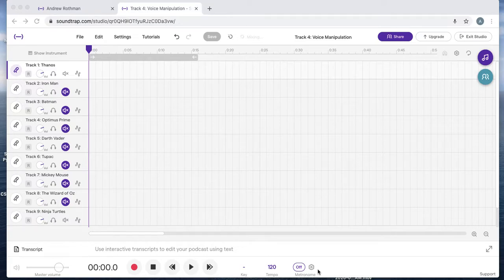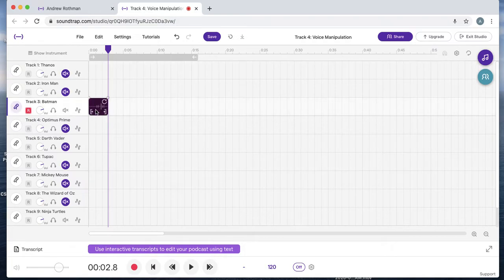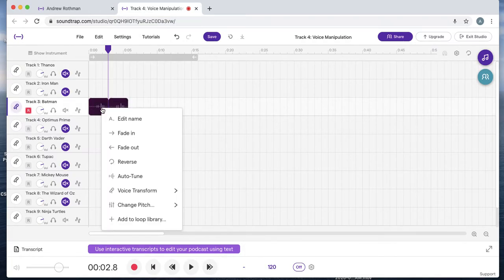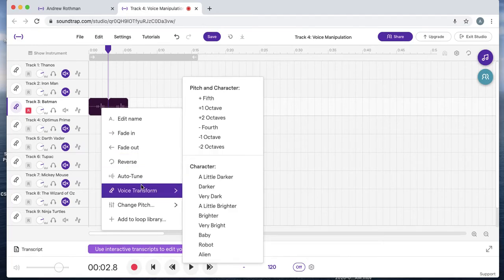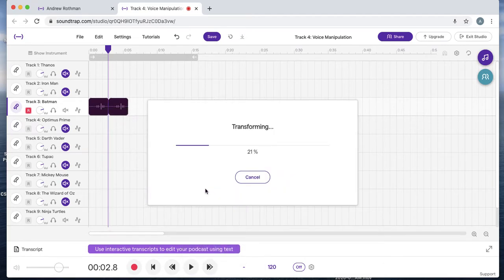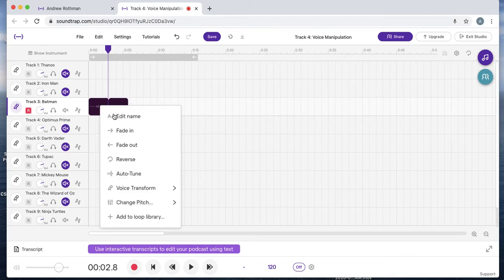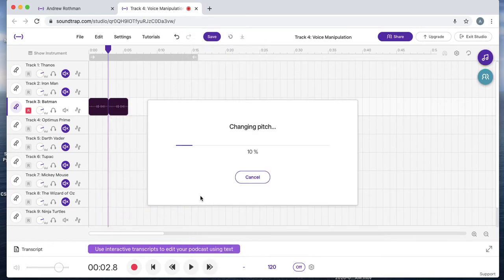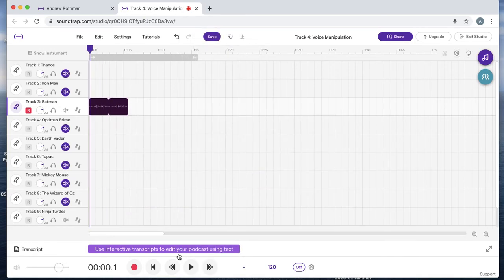Soundtrap Voice Transform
For use with CSinSF Creative Computing